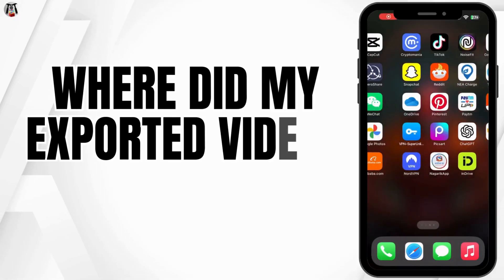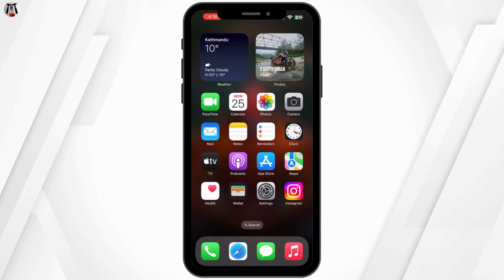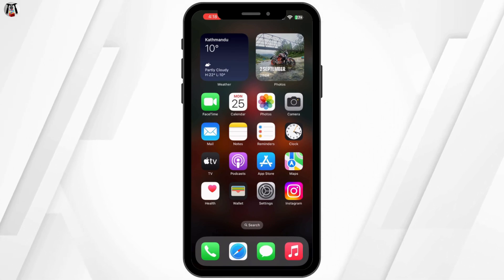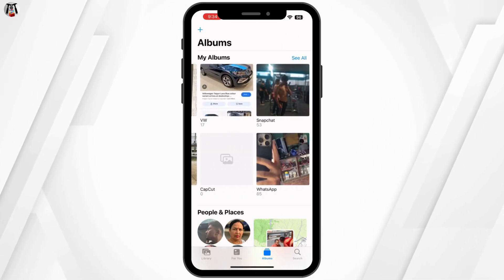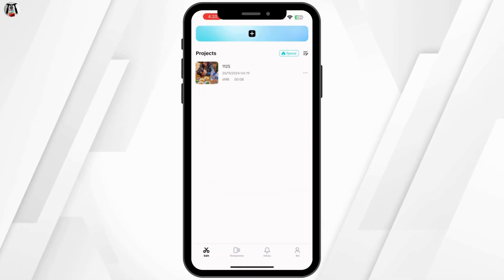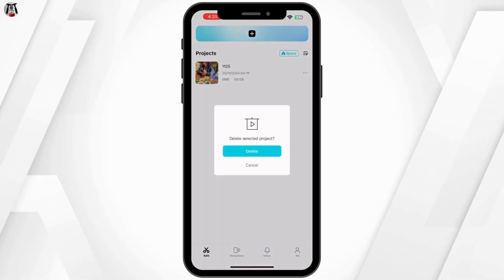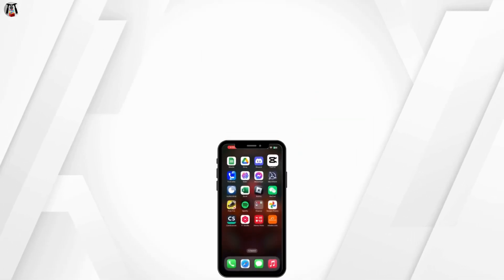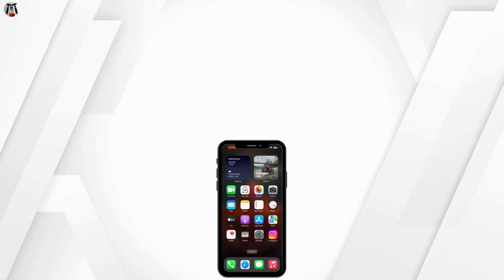Where did my exported videos go on CapCut Mobile? | Find Exported Videos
Exporting videos from CapCut Mobile but can’t find them? This guide will help you locate your exported videos on both iPhone and Android devices in 2024. Follow these simple steps to ensure your videos are safely saved!

Timestamps:
0:00 Introduction
0:15 How to locate exported videos on iPhone and Android